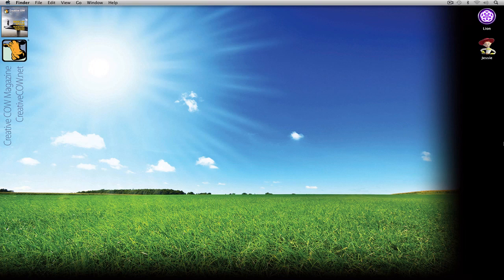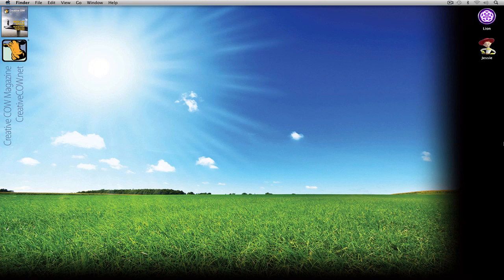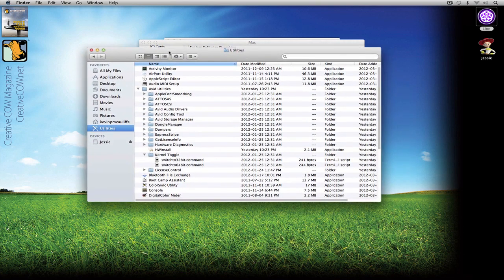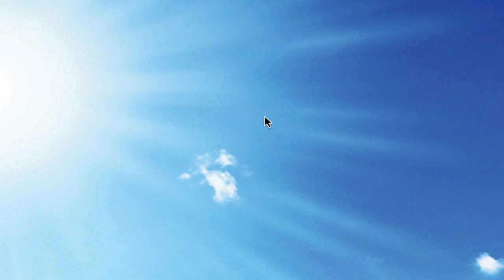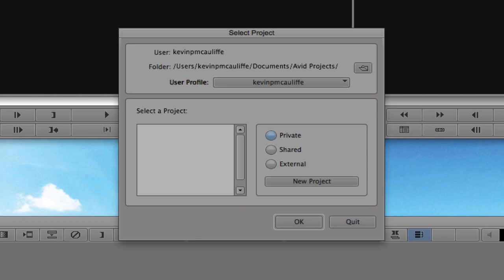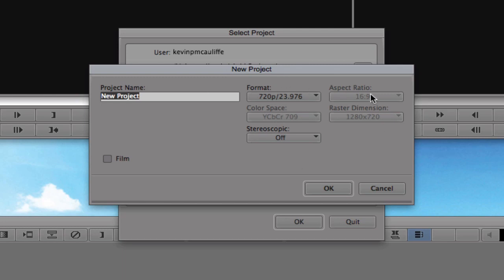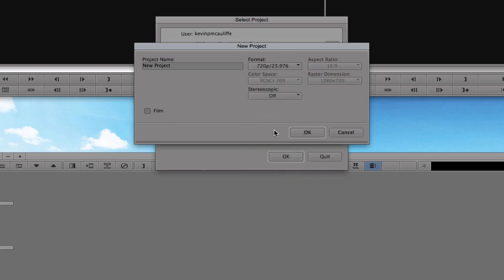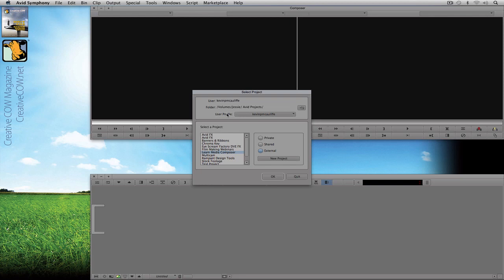Learn Avid's Media Composer 6 - Lesson 1: Getting Started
In this tutorial, Kevin P McAuliffe gets you started in Avid's Media Composer 6, and talks about some important concepts that you need to understand before you start editing. This tutorial series will teach you everything you need to know about not only Avid's Media Composer, but Avid's Symphony as well.